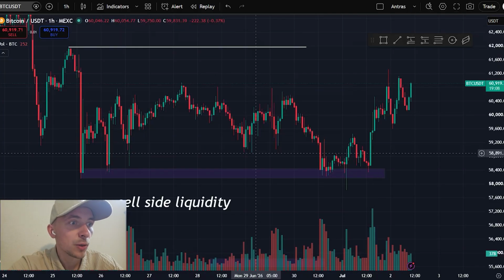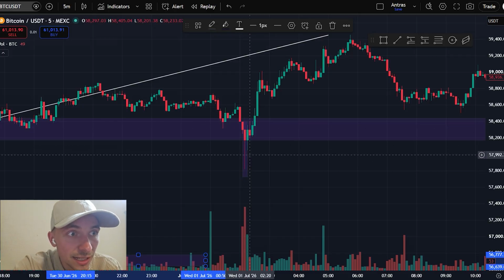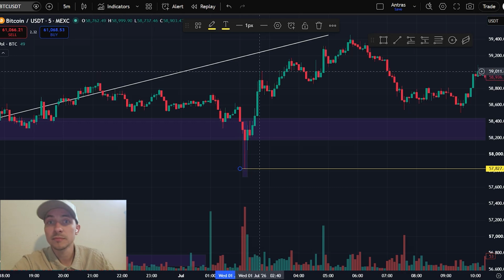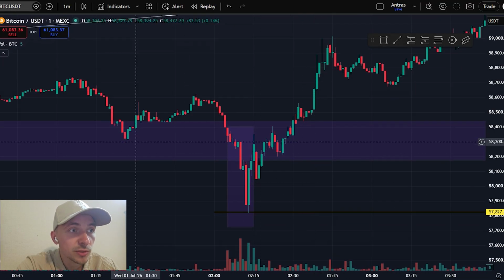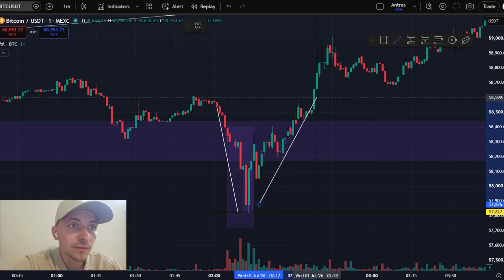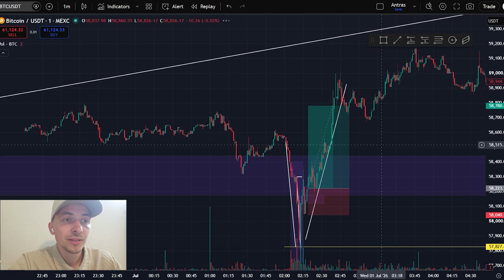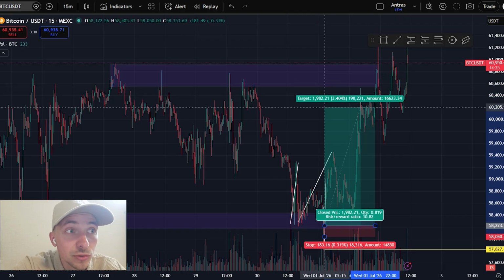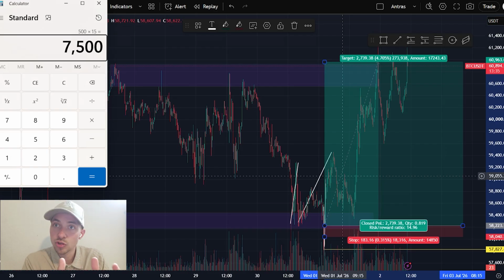Inducement Trading Explained – How the Market Tricks Retail Traders (Crypto Bootcamp Ep. 19)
🚀 Welcome to CRYPTOHOLIC BOOTCAMP – Episode 19

Inducement Trading Explained – How the Market Tricks Retail Traders

In this episode I break down one of the sneakiest concepts in trading: Inducement.

You’ll learn what inducement is, how smart money uses it to trap retail traders, and how to spot it before it happens so you don’t fall for the trick.

🧠 What You'll Learn in This Episode:
• What inducement means in trading
• How smart money creates fakeouts to grab liquidity
• The difference between inducement and normal moves
• Real chart examples of inducement setups
• How to avoid getting trapped and even trade it

(Market Updates, van den Berg Minute, Tips and much more!)

💬 Drop “INDUCEMENT” in the comments and I’ll send you the full curriculum!